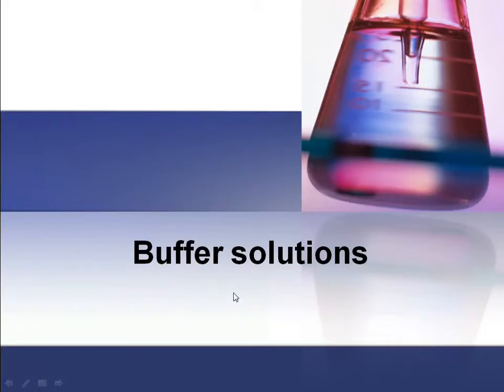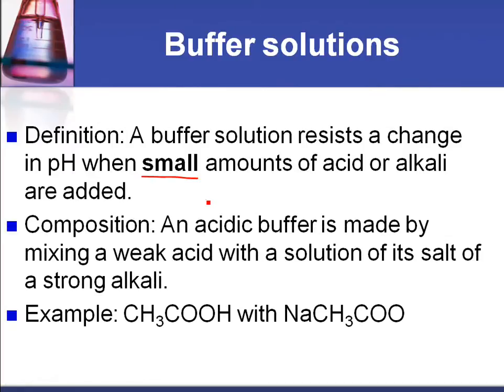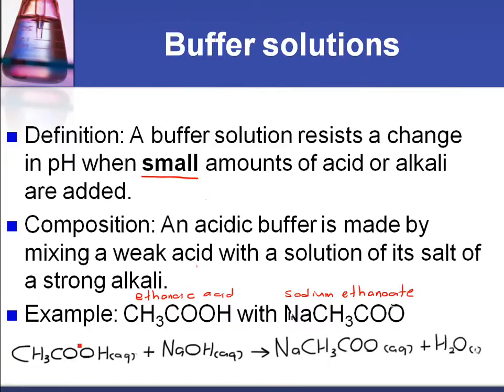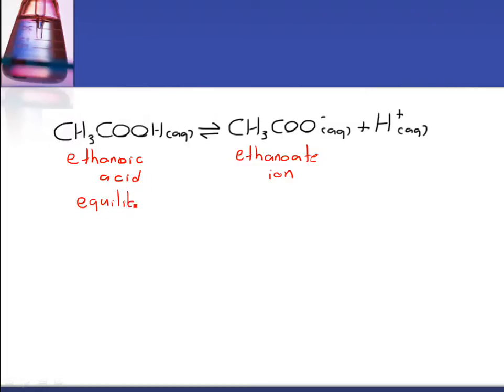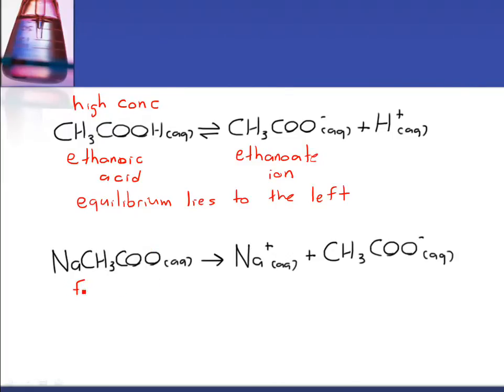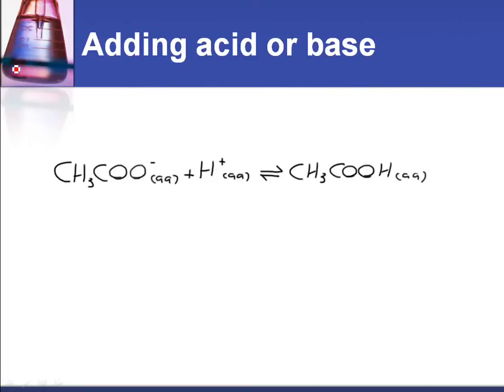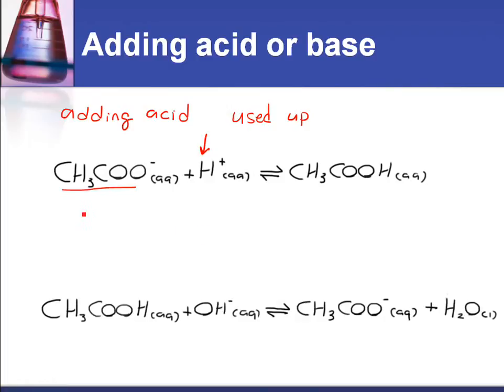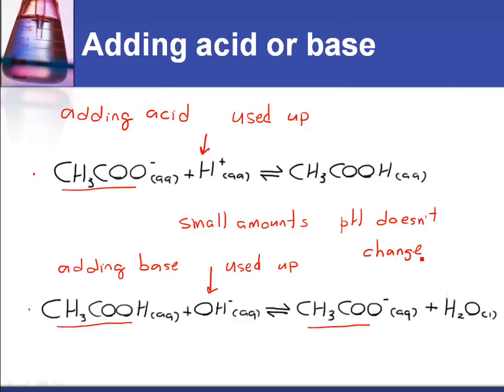18.2.1 Describe the composition of a buffer solution and explain its action.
18.2.1 Describe the composition of a buffer solution and explain its action.